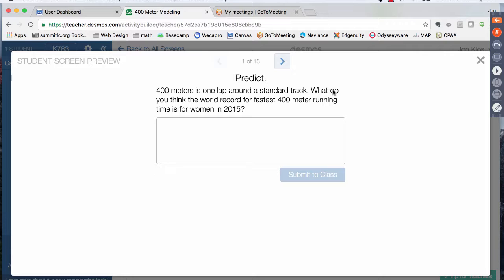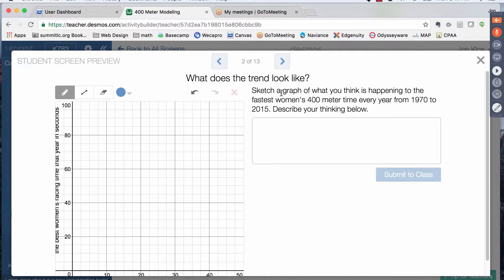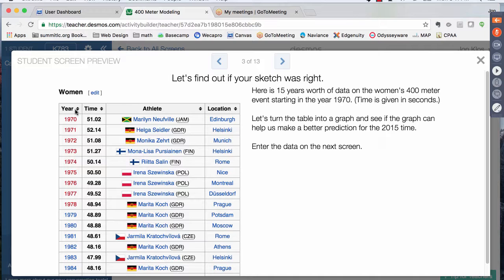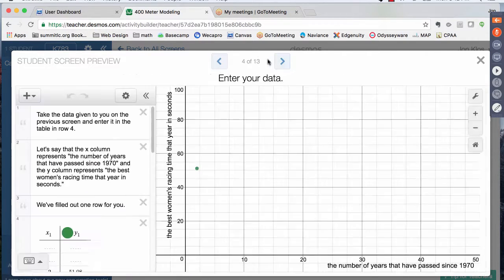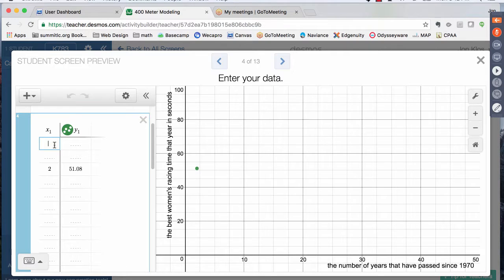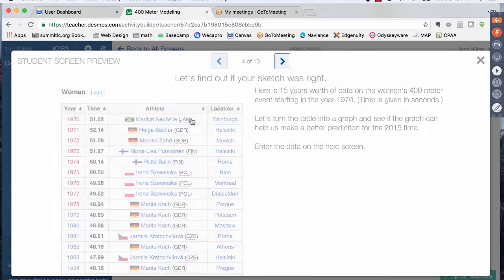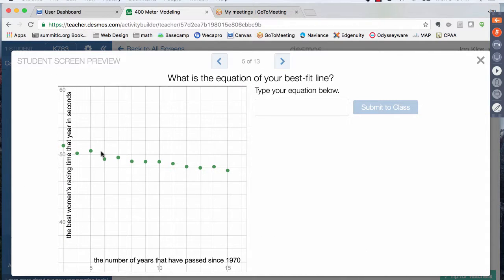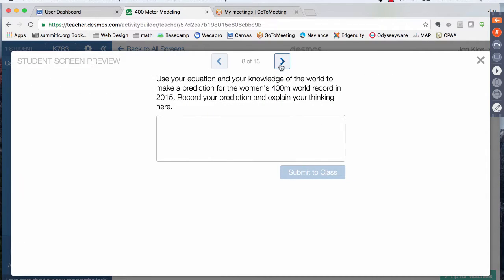Week 11 Desmos Activity - 400 M Relay